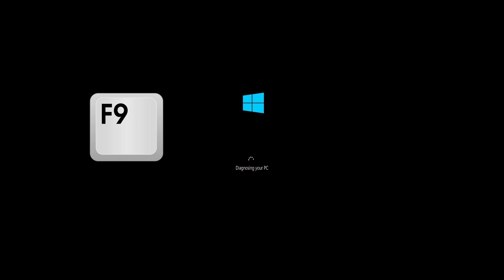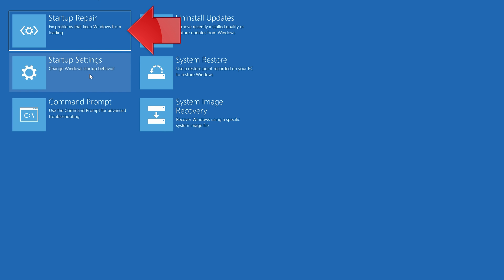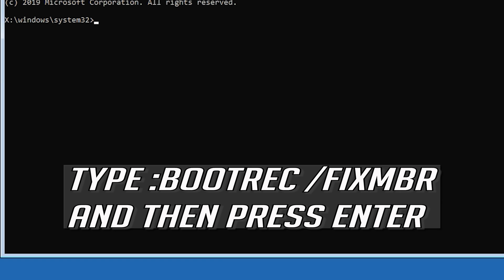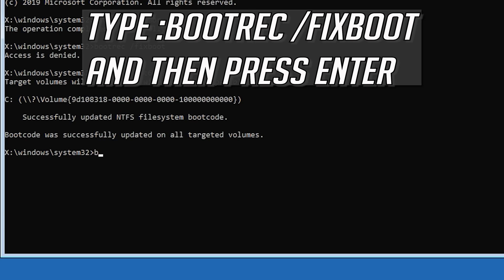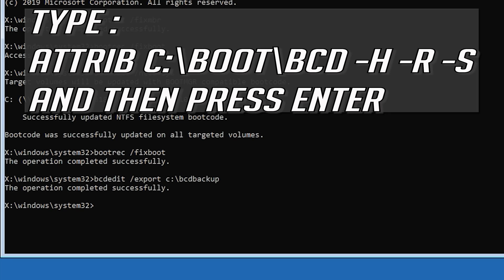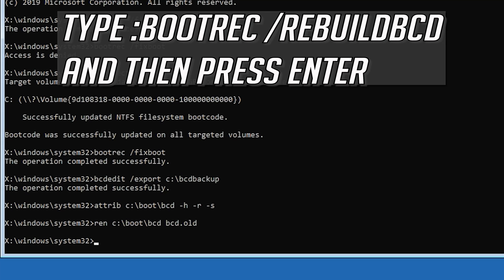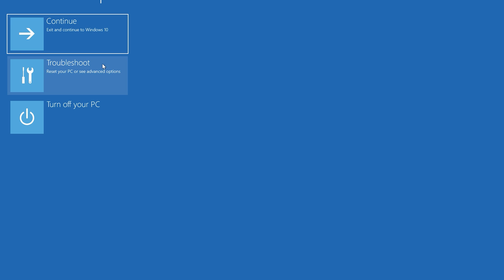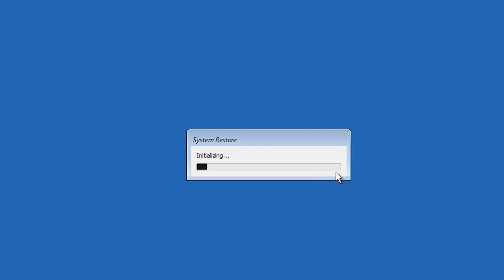FIX Windows 10 Automatic Repair Failed Srttrail.txt [2026 Solution]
The "Automatic Repair couldn't repair your PC Log file: C:\Windows\system32\Logfiles\Srt\SrtTrail.txt" error message, can be faced on a Windows 10 based computer, after installing Windows Update or closing you computer or performing a normal shutdown (e.g. after a power outage).

Users have tried using this tool in an attempt to repair certain system failures and Windows 10 Automatic Repair tool is unable to launch. while trying to access the Automatic Repair, users receive an error message regarding the SrtTrail.txt file.

automatic repair couldn't repair your pc windows 10 srttrail.txt acer

Commands:

bootrec /fixmbr
bootrec /fixboot
bootrec /rebuildbcd